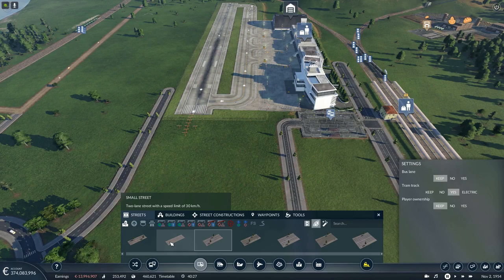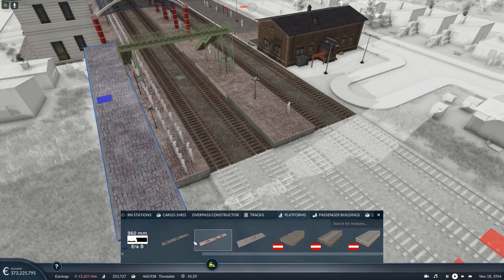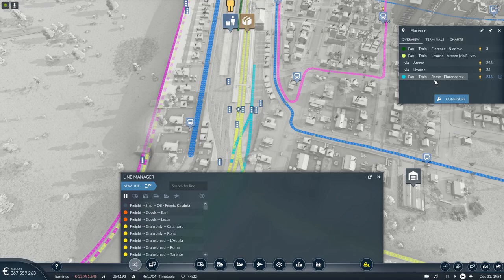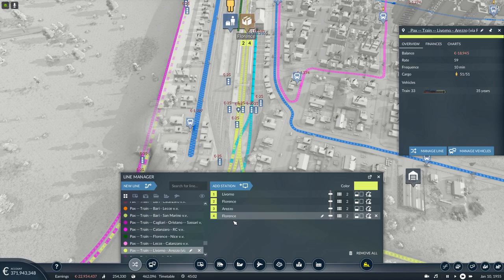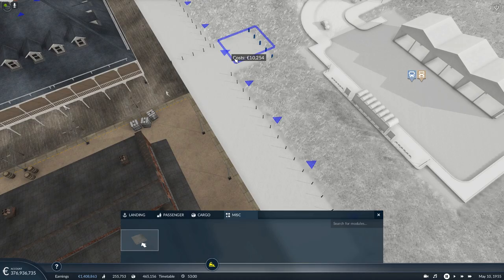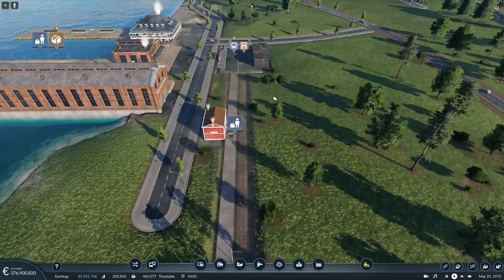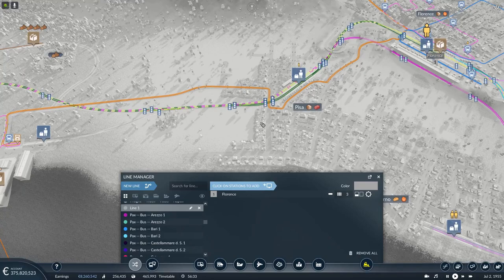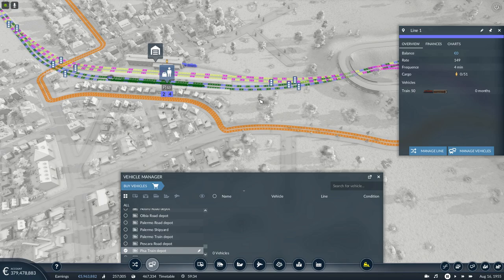Transport Fever 2 | Italy | Episode 47: The Genoa Port Transport Hub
Welcome to this serie #2 of my Transport Fever 2 videos. We are leaving Switzerland behind and we are moving forward to our new country Italy, including Sardinia and Sicily. I hope you will enjoy this new map as much as I do.

The map I am playing on is called: Italy - Very Large 1:2. I have used this map as base and changed it to my liking